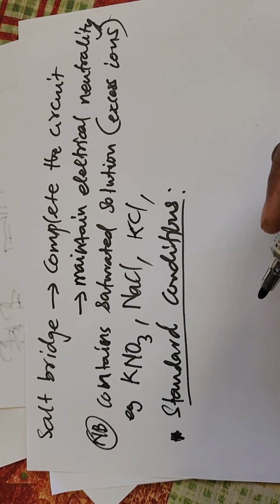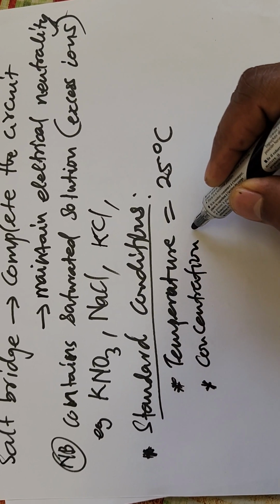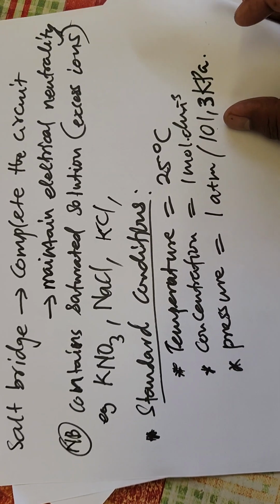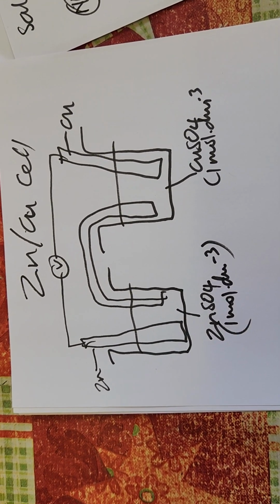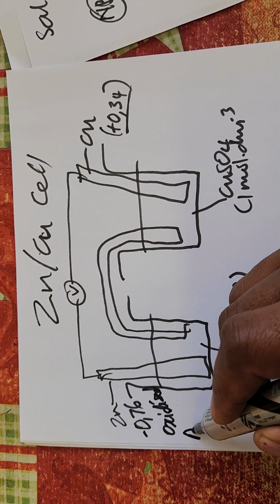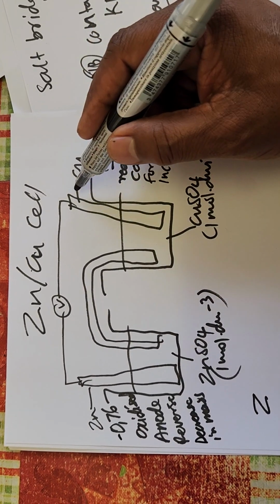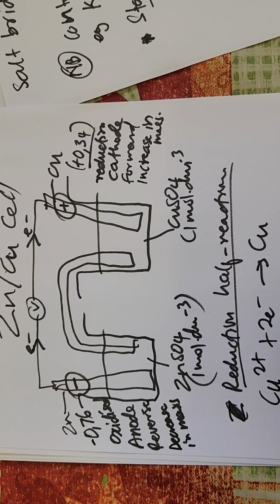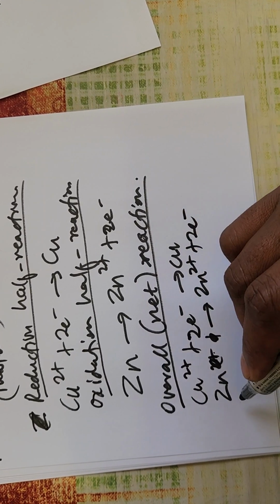Galvanic cell part 4 of 7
Exam related important information on Galvanic Cell suitable for grade 12 learners